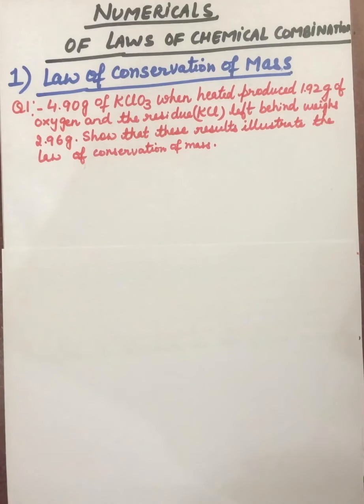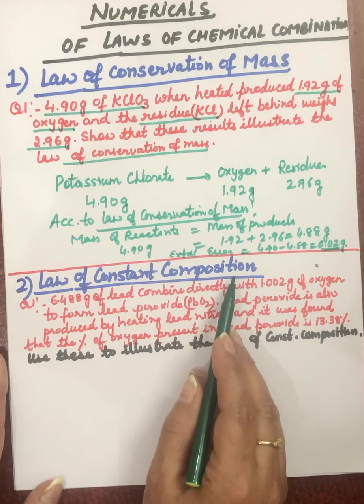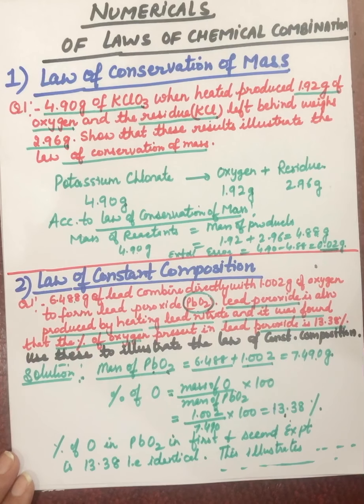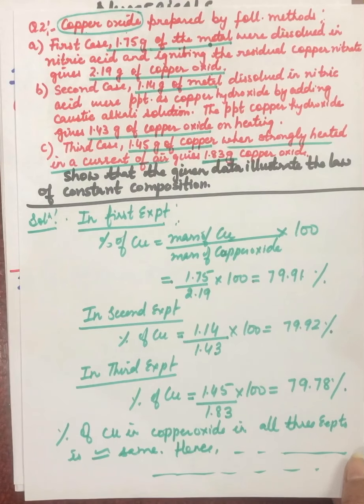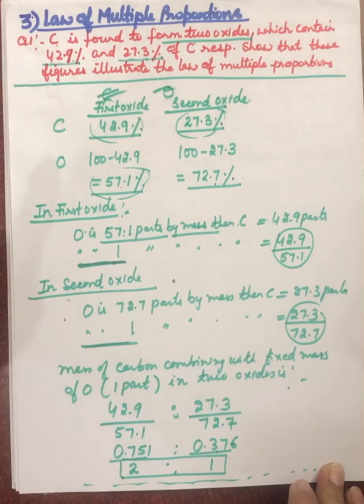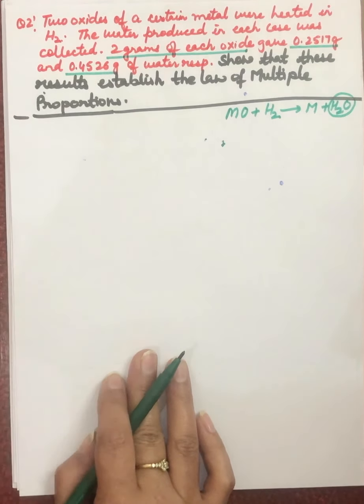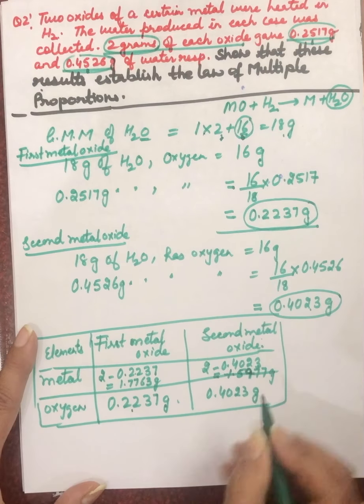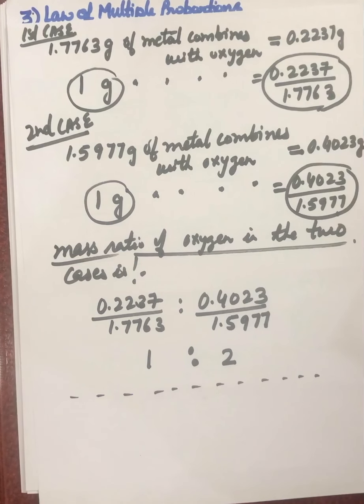Class 11 Numericals of Laws of Chemical Combinations(Video 2)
Numericals of laws of chemical combinations